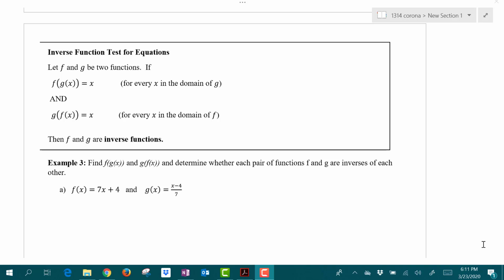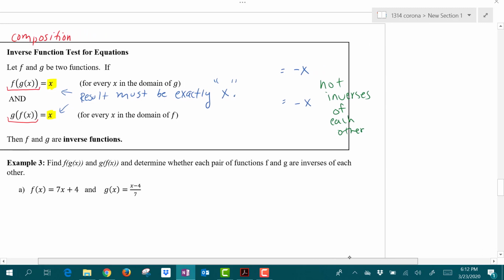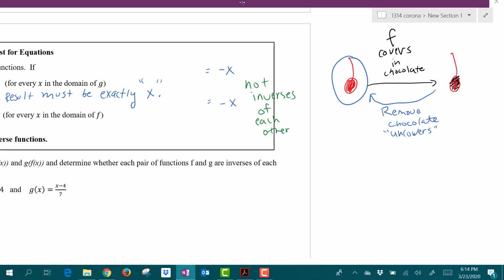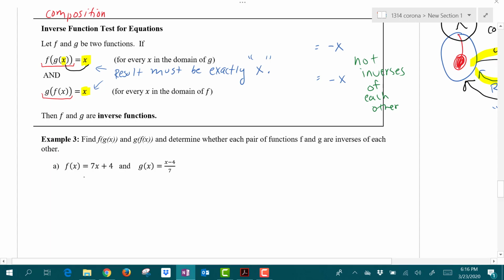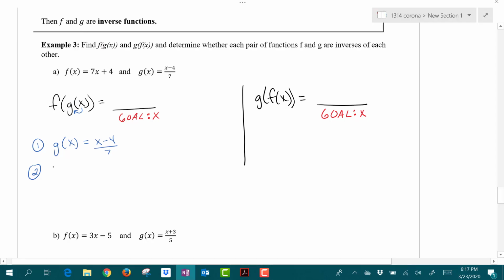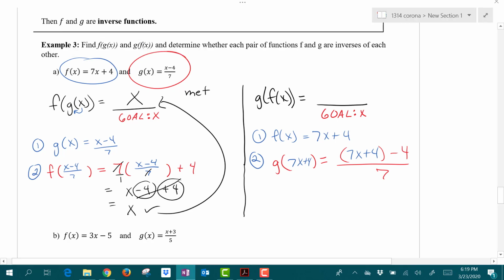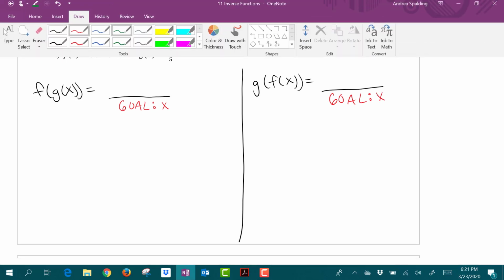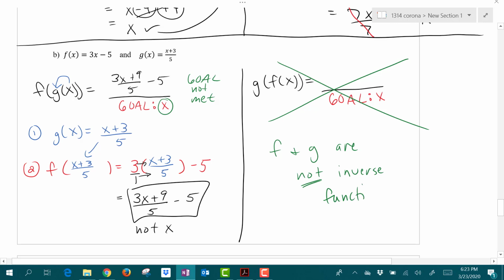1314 Inverse Function Test Part 4